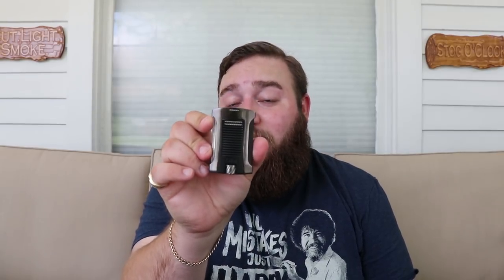Colibri Daytona Cigar Lighter Review